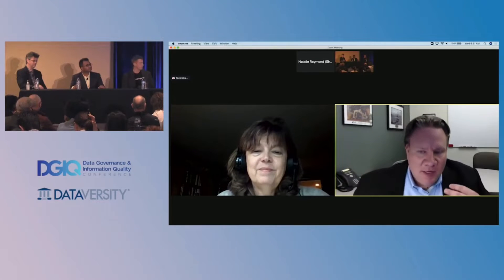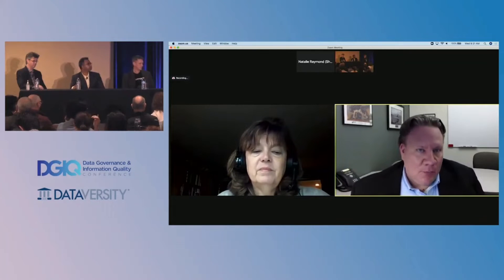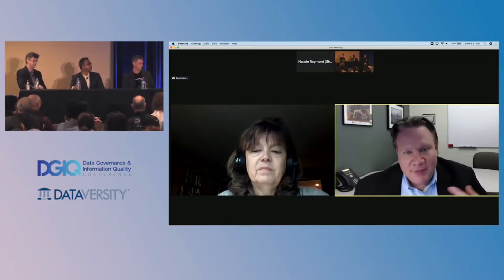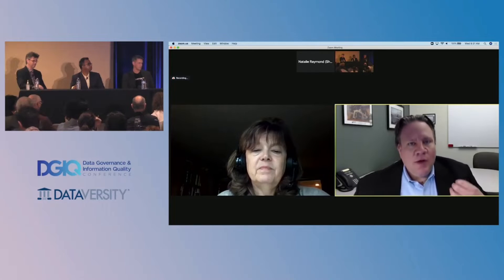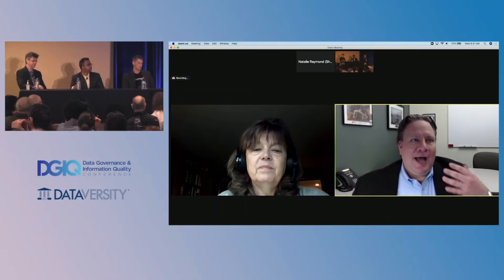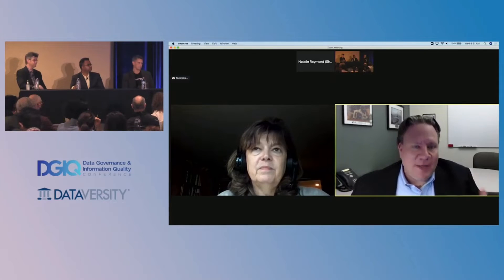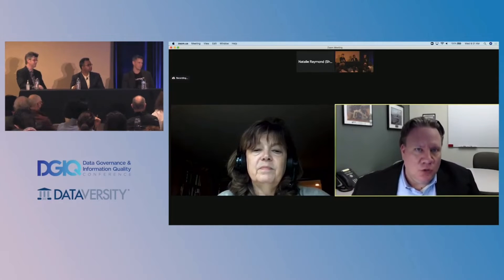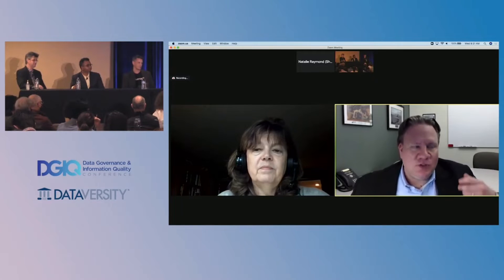How to choose the best data governance tool for your needs?